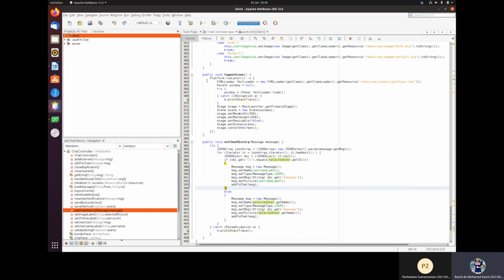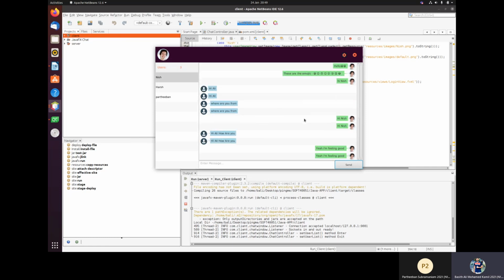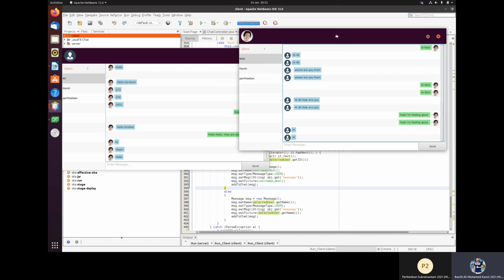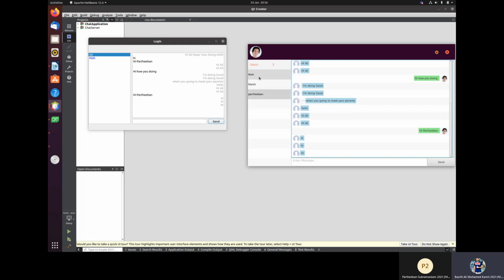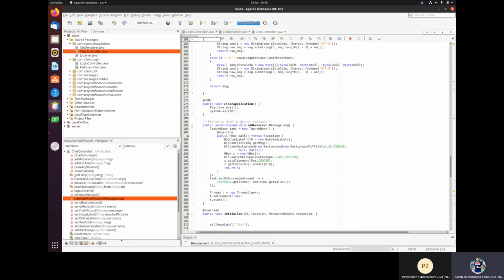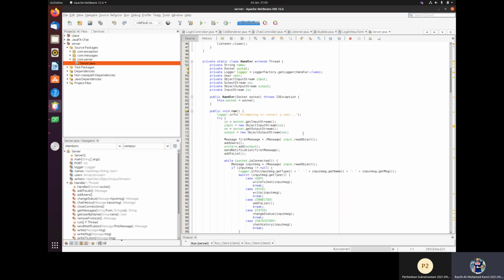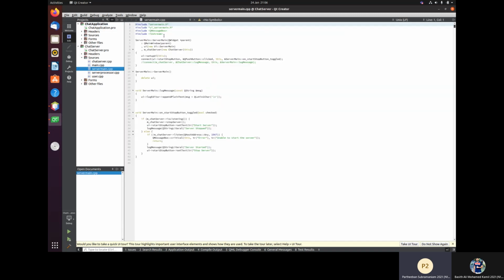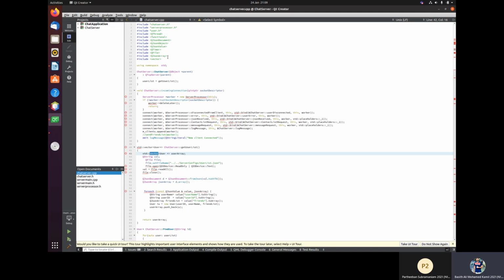Group Bi3 Ping Me Chat Demo video